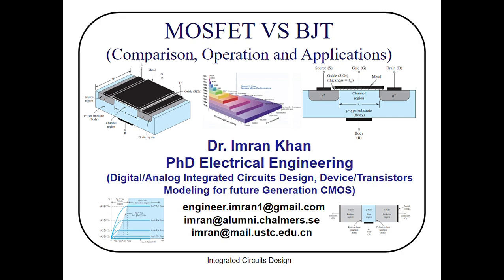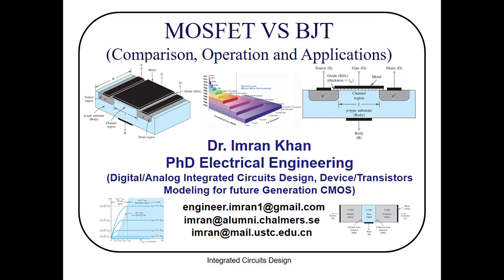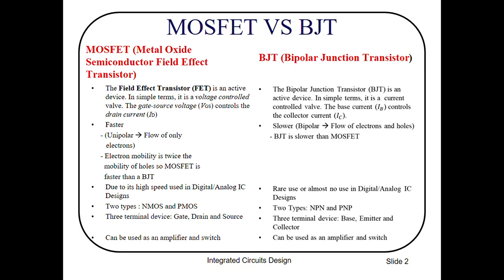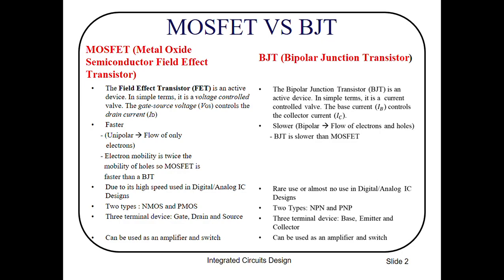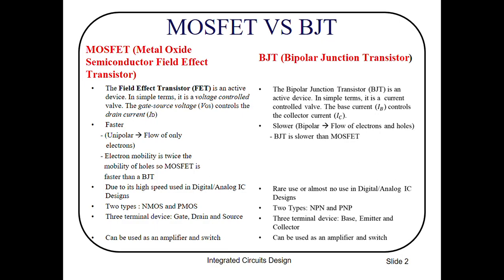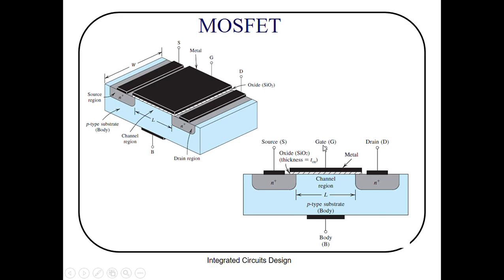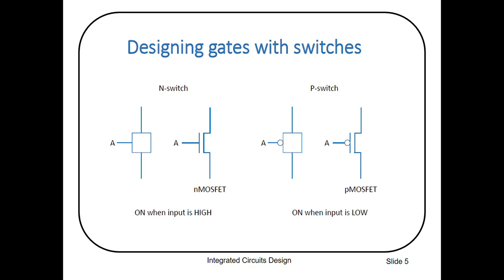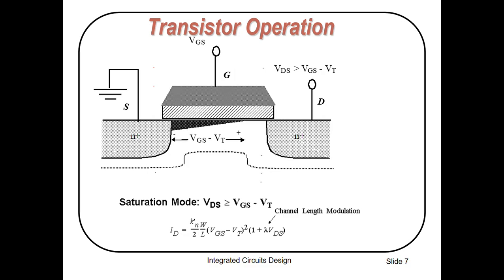MOSFET VS BJT (Comparison, Operation and Applications)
MOSFET VS BJT  (Comparison, Operation and Applications) by Dr. Imran Khan